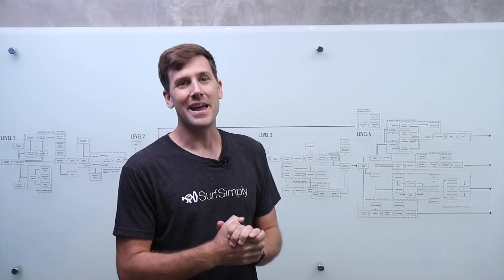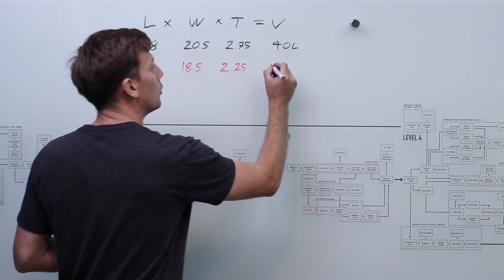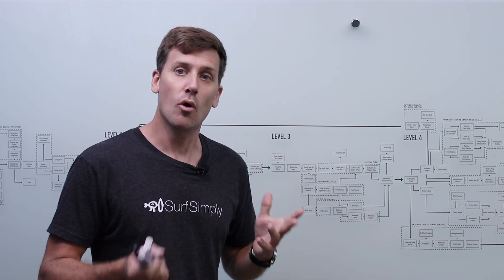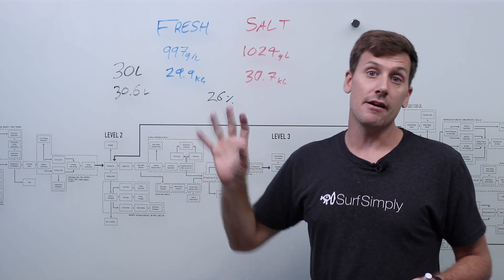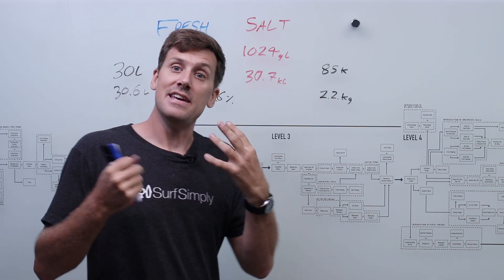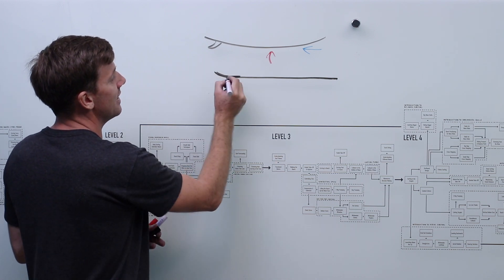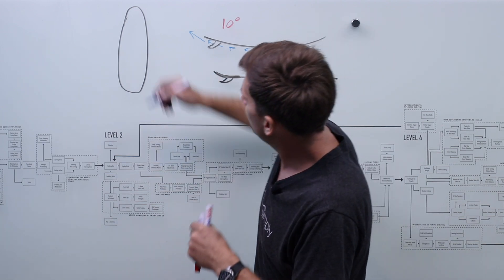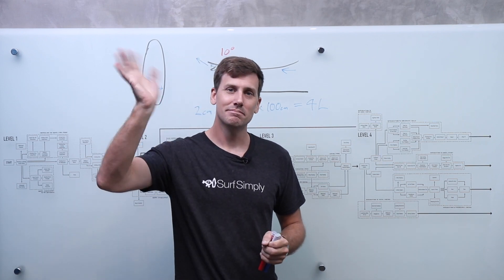Surf Simply's Question Time: Saltwater vs Fresh water buoyancy & Volume vs Length.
In the third episode of the Question Time Series, Harry addresses the density and thus buoyancy differences between a fresh water wave pool/ river wave, and salt water ocean wave and the real world effect, plus what happens when you maintain the same volume but change the surfboard length.

Here are the original questions:
I'd like to offer my own opinion on an interaction you mention for I'm not convinced that a low pressure region at the tail of the board is "sucking" water in an upward direction. You say that during trimming, with more rocker we should imagine that there is more weight at the back of the board. This is accurate and is a useful mental tool for surfing, although I think the cause is not a result of the board and water exchanging momentum at the tail, but a difference in the centre of lift. With more rocker, the centre of lift is further forward. To then counter this force so that the net torque of the surfer and board is zero, the surfer must shift their weight further forward than usual, as if "there is a weight on the back of the board". I'd love to hear what you think about this different perspective. Thanks for the great content and food for thought.
From Phill Halloran

Should I be concerned about less buoyancy in river surfing that normal saltwater surfing?
From Private User

What might be the difference in paddling or riding between a 5’8 and 6’8 both with 40 litres and otherwise identical designs.
From Javier Bustinza

Notes from Harry:
3:10 Harry mentioned playing with some shaping software. You can download AKU Shaper (akushaper.com) or Shape 3D ( for free.

10:47 Harry mentioned Surfing Explained Episode 7, he actually meant Episode 8

12:52 Harry spoke about CFD animations on surfboards